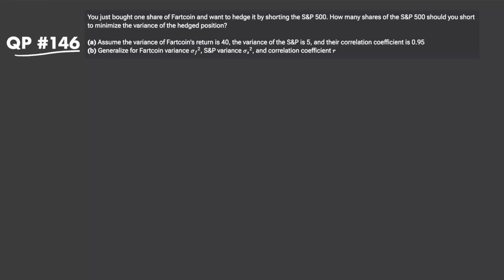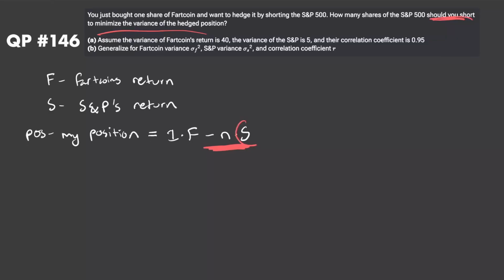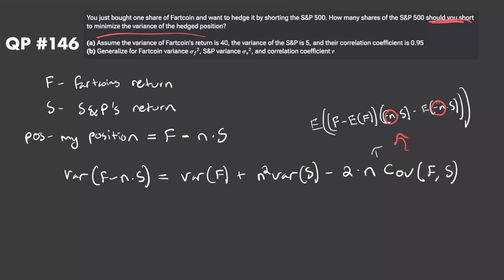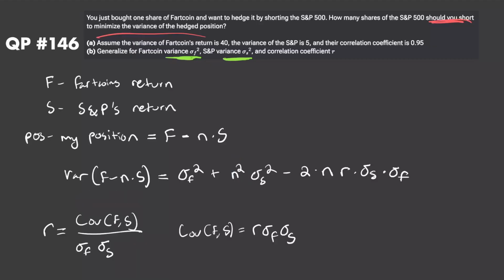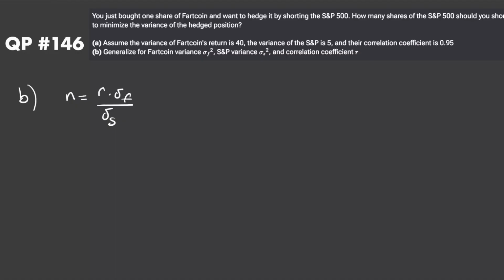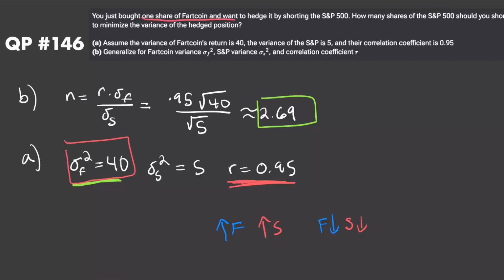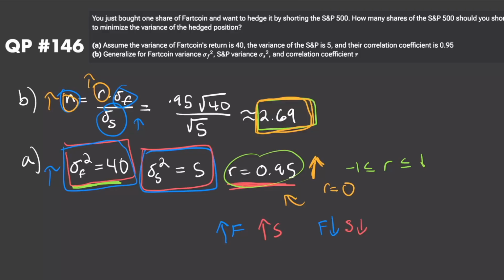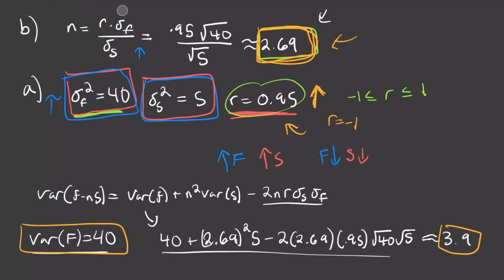Fartcoin Hedge Ratio | QP #146